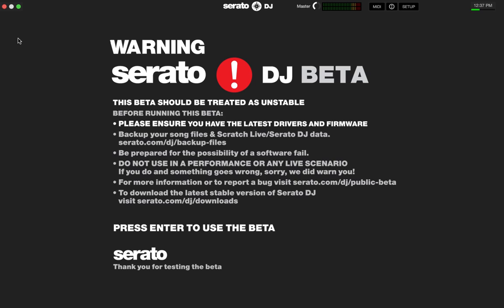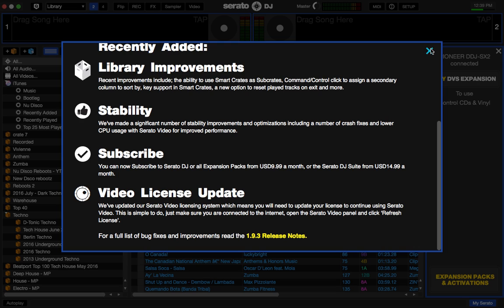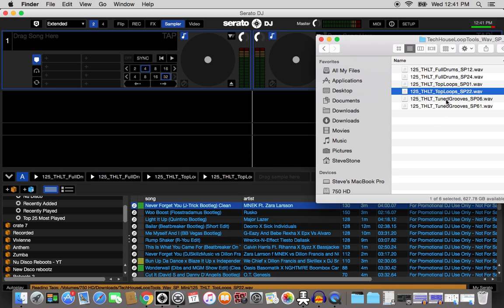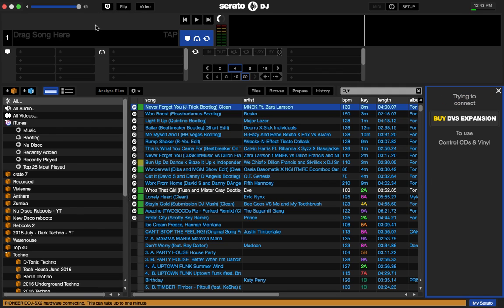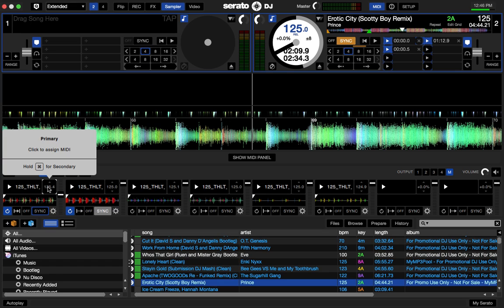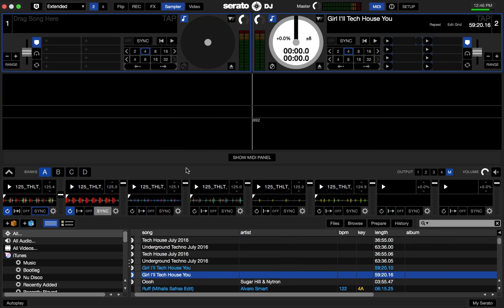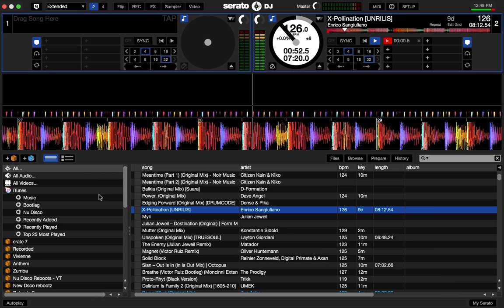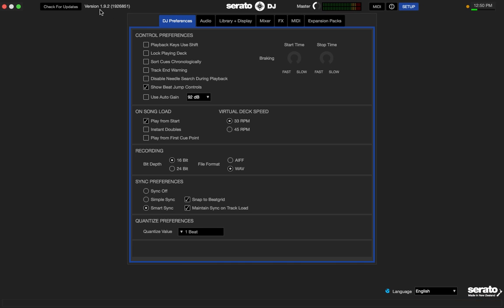Serato DJ 1.9.3 Beta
Check out the hottest new underground DJ from Columbia. She's pure fire!!
In this video I will go over some of the new features of Serato DJ 1.9.3 Beta. Do Not use for live performance. I also show you at the end how to install the beta and still keep your original stable program.